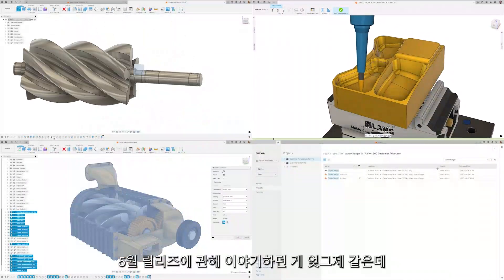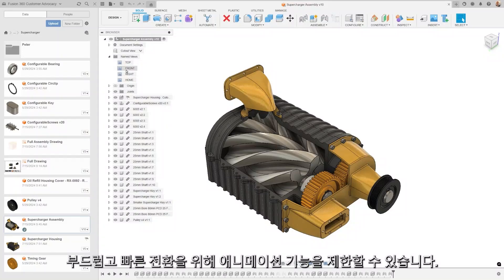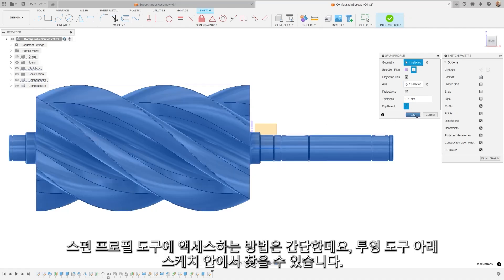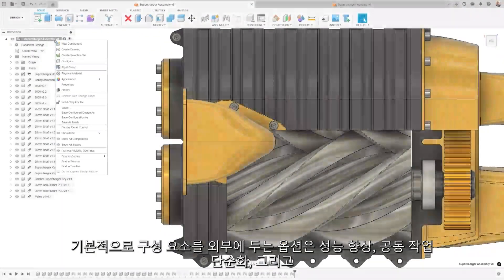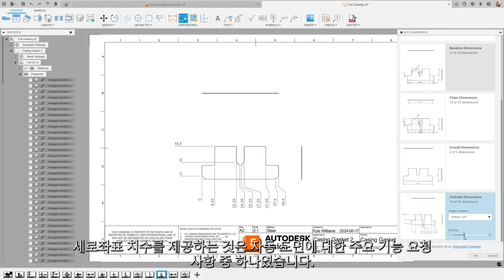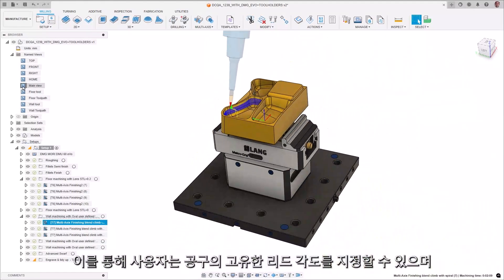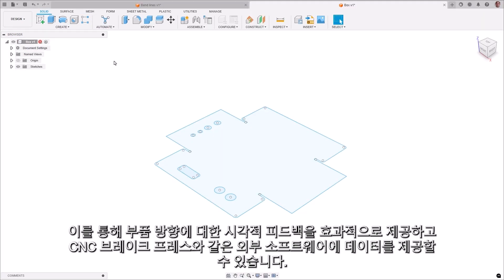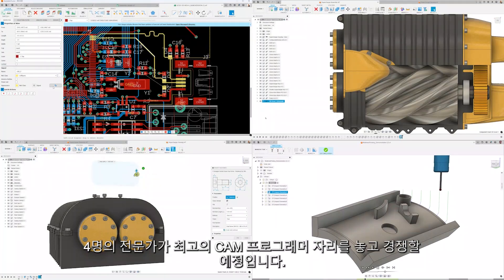퓨전 Fusion 2024년 7월 중요 업데이트 Autodesk 오토데스크 (한글자막)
24년 7월에 여러분과 공유할 수 있는 많은 획기적인 기능과 향상 새로운 기능을 소개합니다.
이번 릴리즈에서는 설계 워크플로우 자동화를 개선하기 위한 업데이트와 제조 작업공간의 새로운 공구 경로가 추가되었습니다.
00:25 데이터 패널 개선사항 업데이트
01:23 PCB 설계 작업공간 업데이트
02:14 디자인 작업공간 업데이트
04:37 도면 작업공간 업데이트
05:42 제조 작업공간 업데이트
07:12 네스팅 업데이트
07:44 프로빙 업데이트